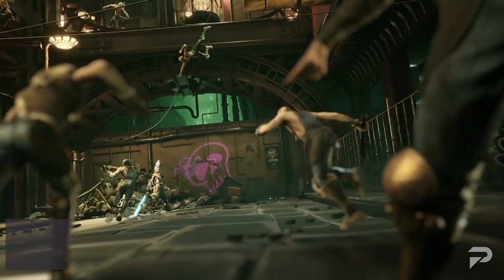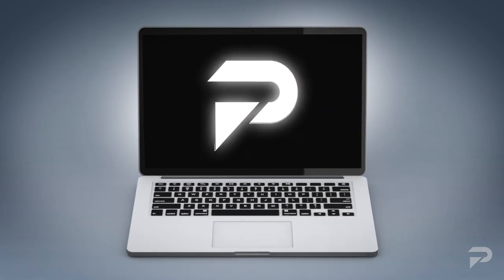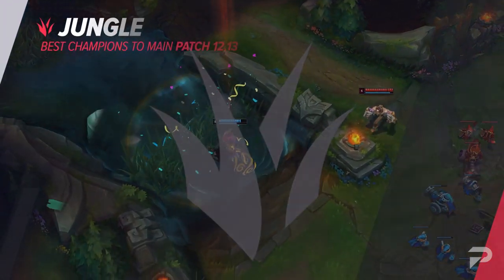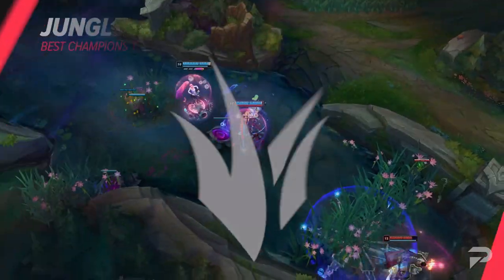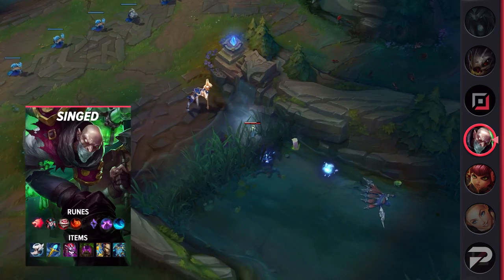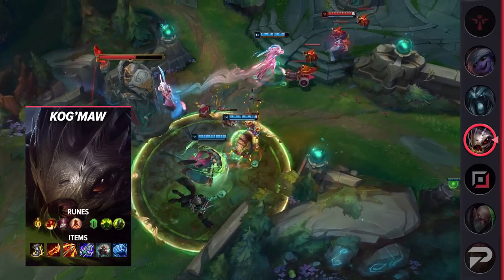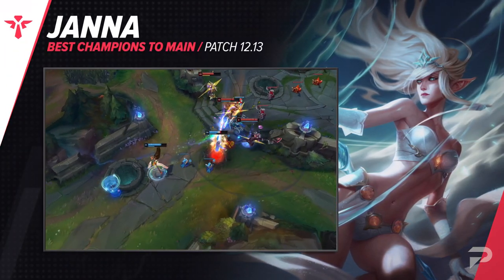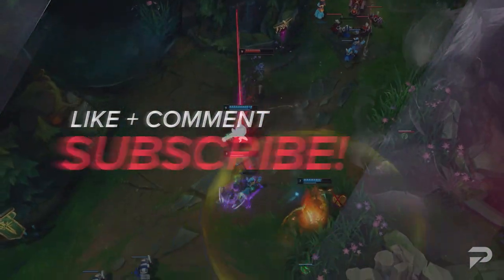3 BEST MAINS For EVERY ROLE in Patch 12.13 - League of Legends